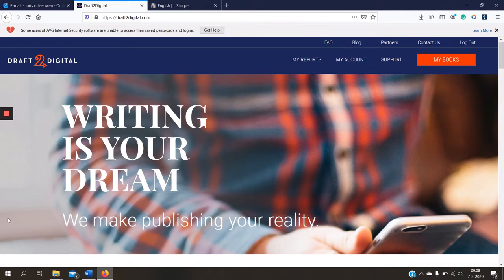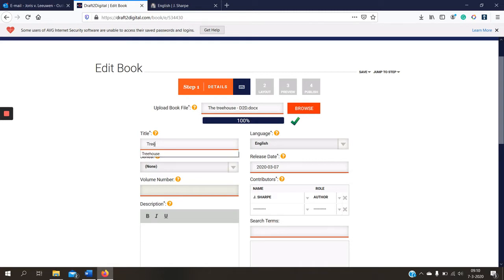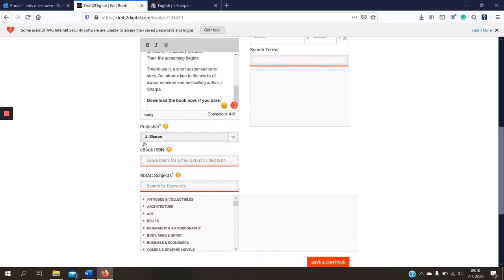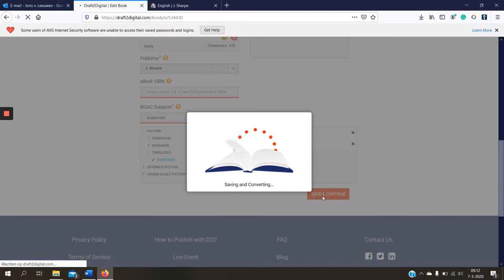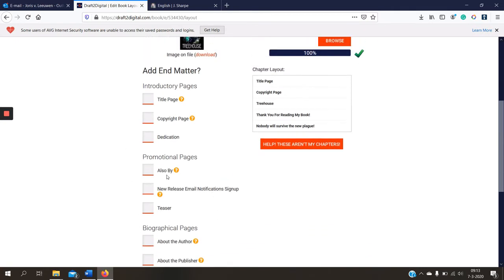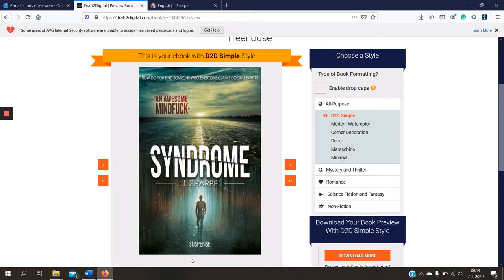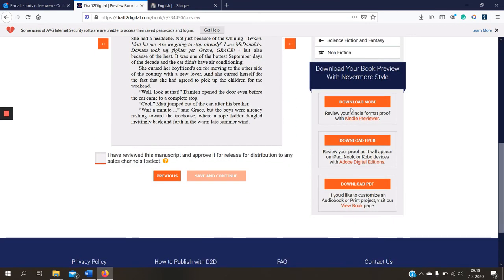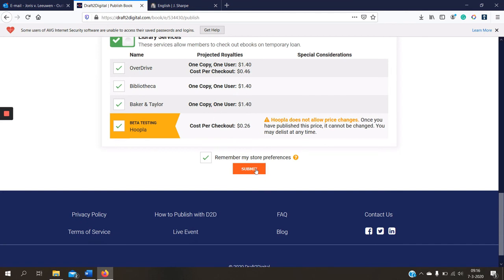How To Easily Make Epub/Mobi/PDF Files ▶ How To Convert PDF To Epub Free (using Draft2digital)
Creating and formatting your book can be a challenge. Let me show you one of the easiest ways of doing this using Draft2Digital.

TIP: IF YOU ARE LOOKING FOR TOOLS THAT CAN HELP YOU GET THOUSANDS OF DOWNLOADS AND OPTIMISE YOUR AUTHOR CAREER, CLICK ON THE LINK TO GO TO MY TOOLBOX.

Hey there - I'm J. Sharpe. I'm a hybrid author. That means that I'm a traditional published author but also self-publish. I write suspense novels and short stories and want to pay it forward by teaching you the things that I have learned along the way.

On this channel, I talk about writing and publishing. My videos are unpolished and a little raw, because I focus on content, not so much the production quality.

Metadata.

find out more about "how to easily make an epub mobi pdf files" , you must

This video is all about how to easily make an epub mobi pdf files topic valuable information but we also try to cover the   subjects:
-how to convert a word docx file to an epub
-how to convert pdf to epub free
-pdf to mobi kindle

Youtube is the very best place to visit when searching for videos about how to easily make an epub mobi pdf files.
How to easily make an epub mobi pdf files is certainly something that interests you and other people so i made this video about this topic.
Youtube is the very best place to go when searching for videos about how to easily make an epub mobi pdf files.
How to easily make an epub mobi pdf files is obviously something that interests you and other people so i made this video about this topic.

Let us know if you enjoyed the YouTube video in the comment section :)